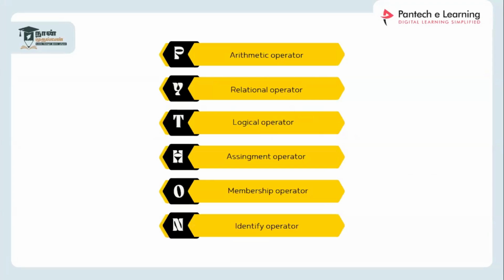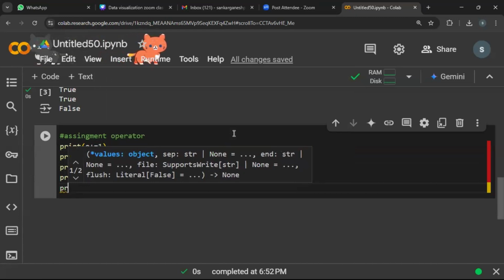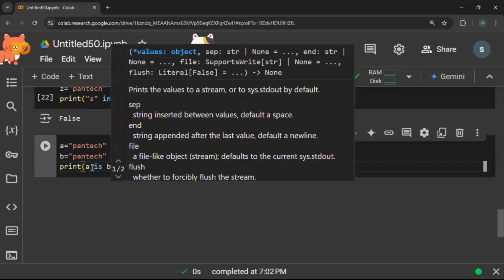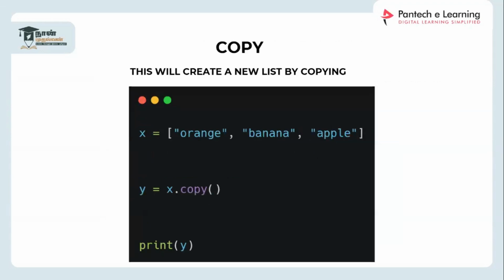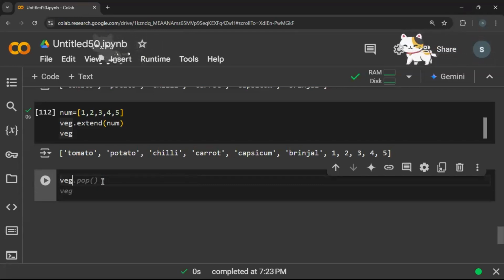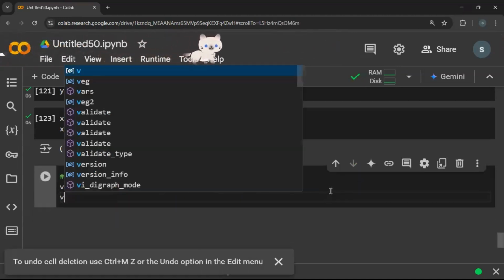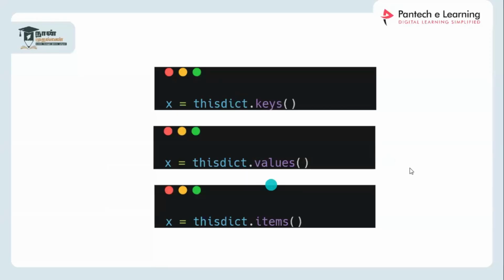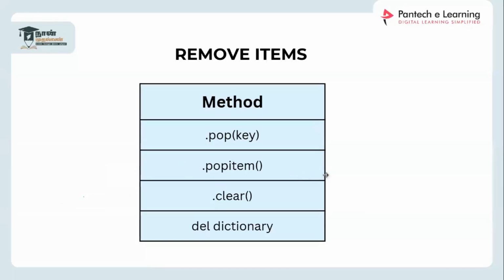What Do Python Operators Really Do? 🤔 Full Breakdown for Beginners!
📌 Full Python Operators + Data Types Tutorial for Beginners (2024 Edition)
Are you confused about ==, is, in, or even basic arithmetic in Python? 🧠 This video is your all-in-one Python Operators tutorial covering every type of operator, along with a deep dive into Python data types like lists, tuples, sets, and dictionaries!

Timestamps
Intro – What are Python Operators?: 0s
Types of Operators in Python: 1:00
Arithmetic Operators (+, -, *, /, %, //, **): 2:35
Relational Operators: 6:49
Assignment Operators (=, +=, -=, etc.): 7:52
Logical Operators (and, or, not): 13:48
Membership Operators (in, not in): 18:32
Identity Operators (is, is not): 20:40
Python Data Types Overview: 24:56
Working with Lists: 25:27
Working with Tuples: 43:48
Working with Sets: 49:12
Working with Dictionaries: 54:53
Nested Dictionaries: 1:05:35
Dictionary Methods: pop, clear, update: 1:10:19
Wrap-up & Next Session Preview: 1:12:28

🔍 What You'll Learn:

✅ Arithmetic, Logical, Assignment, Relational, Membership & Identity Operators
📊 Python data types explained: List, Tuple, Set & Dictionary
🎯 Real-time examples and use-cases
🔁 Working with loops and conditions
🔧 Best practices with code demonstrations
🔥 Whether you're an absolute Python beginner, brushing up for interviews, or jumping into coding for the first time, this crash course delivers clear explanations + practical coding examples.

Happy Learning! 😃